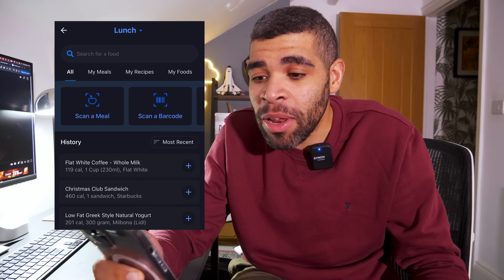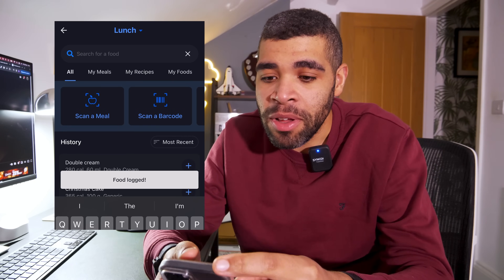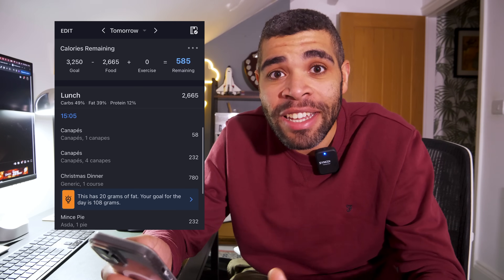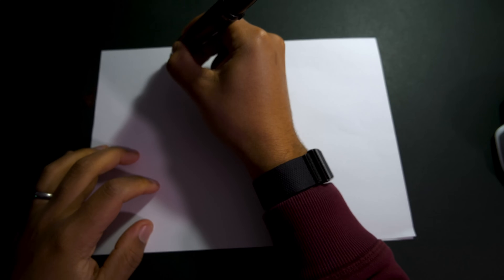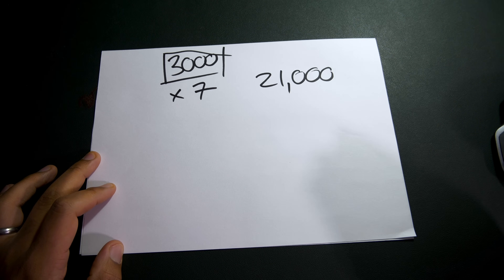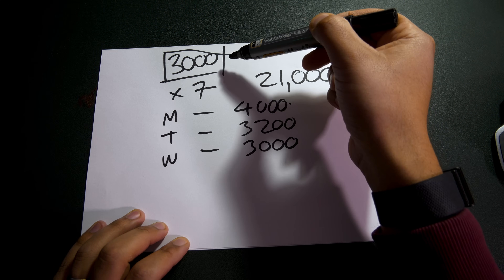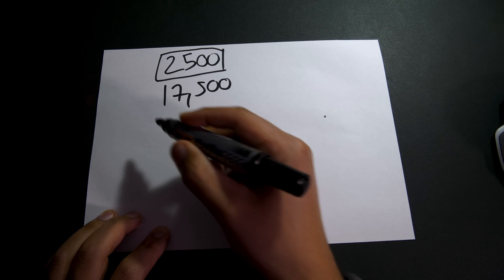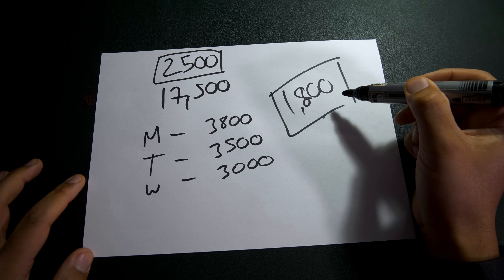How you can OVERINDULGE and STILL LOSE WEIGHT